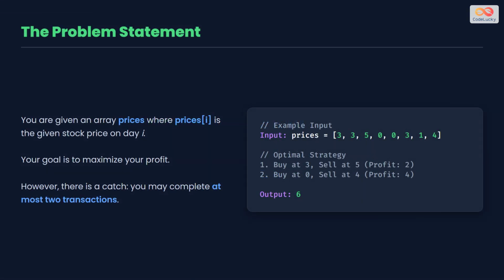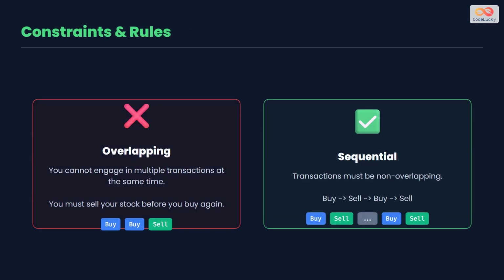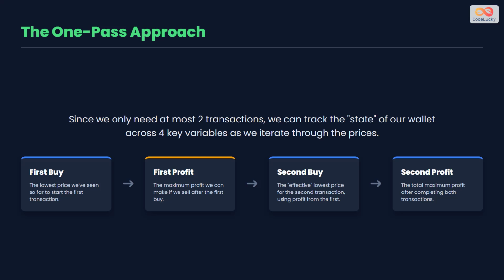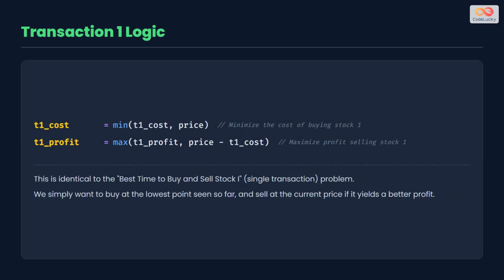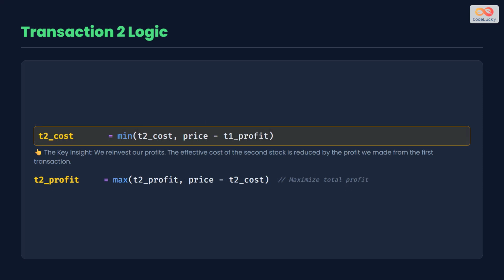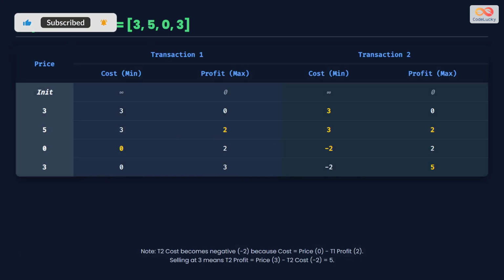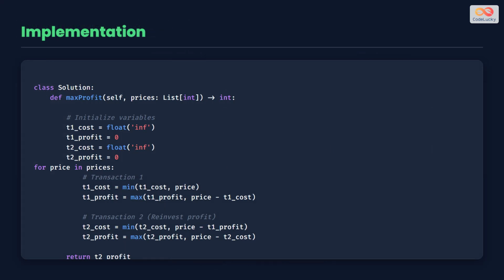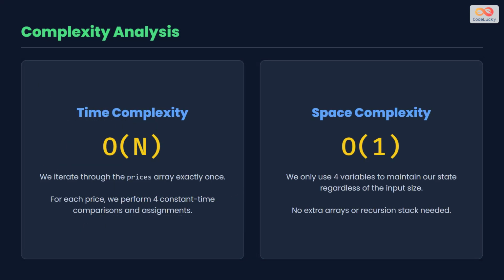Best Time to Buy and Sell Stock III - LeetCode Hard - Python Solution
In this video, we break down the "Best Time to Buy and Sell Stock III" problem (LeetCode Hard).

This problem asks us to find the maximum profit with at most two transactions. We'll move beyond the brute force approach and explore a constant space O(1) Dynamic Programming solution that solves this in a single pass O(N). 🚀

We will cover:
1. Understanding the constraints (buying and selling rules).
2. Defining the 4 key states needed to track our profits.
3. The logic behind "reinvesting" profits for the second transaction.
4. A step-by-step dry run with example numbers.
5. Full Python code implementation and complexity analysis.

This pattern is incredibly useful for state-machine-based dynamic programming problems!

Chapters:
00:00 - Introduction
00:17 - The Problem Statement
00:37 - Constraints & Rules
00:58 - The One-Pass Approach
01:22 - Transaction 1 Logic
01:44 - Transaction 2 Logic
02:10 - Dry Run
02:39 - Implementation
03:00 - Complexity Analysis
03:18 - Conclusion
03:38 - Outro